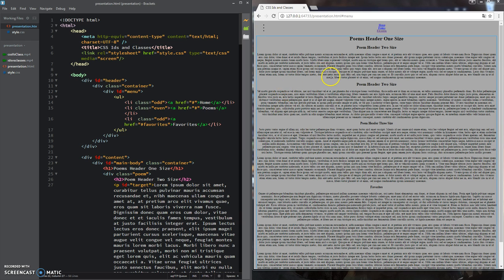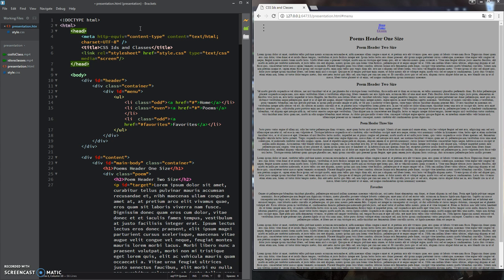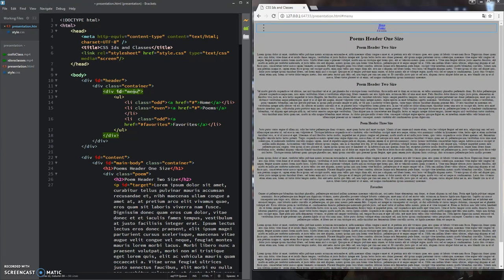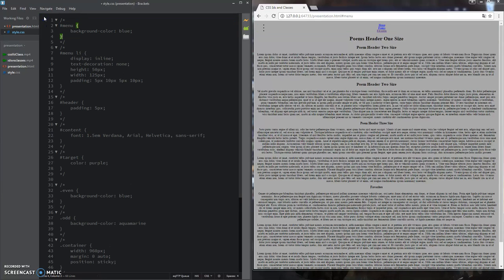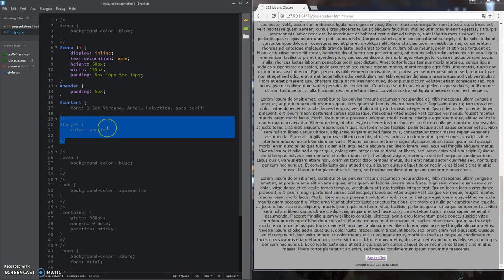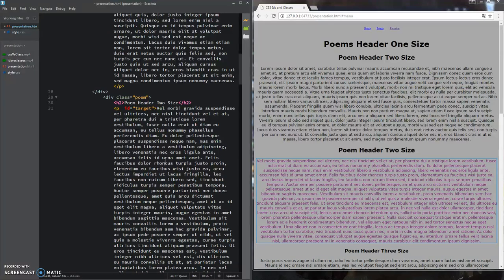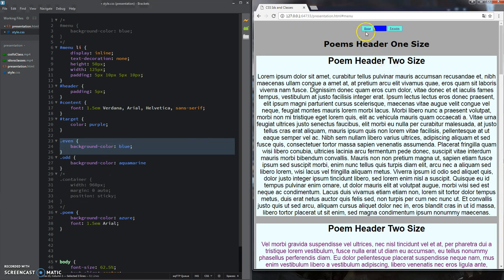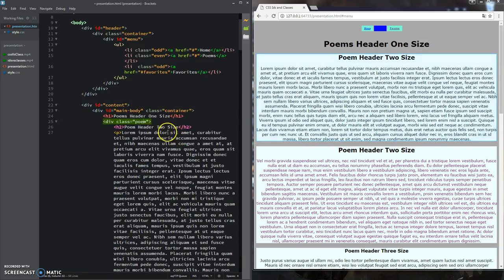idsVsClasses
Kevin Thompson's CIT 230 Presentation on CSS Ids vs Classes